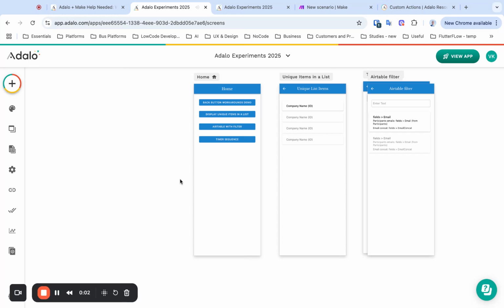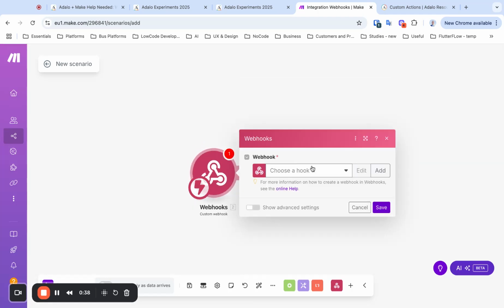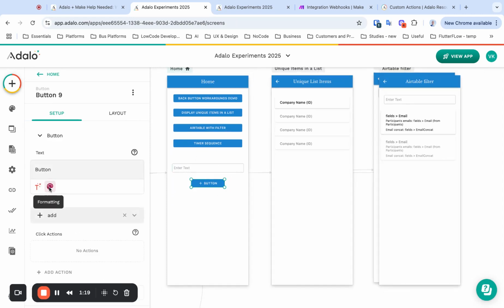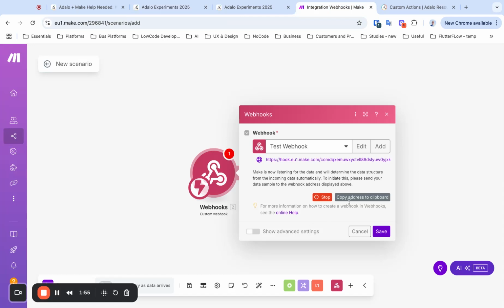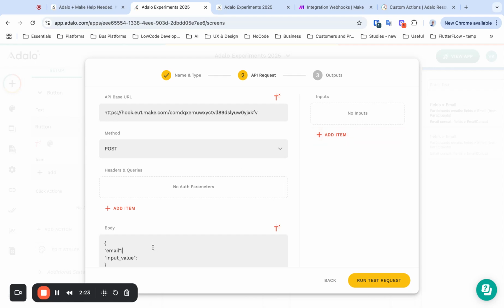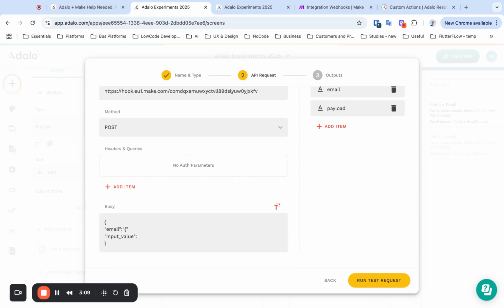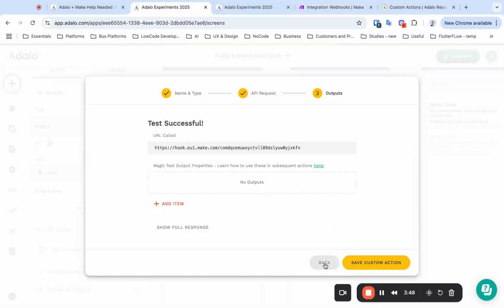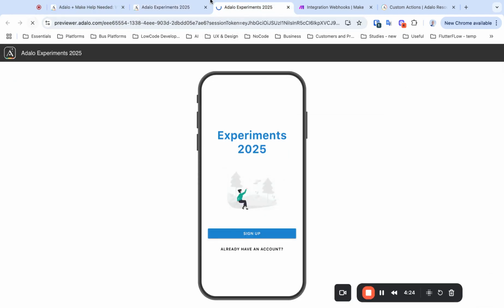Adalo: creating custom action and sending the payload to Make webhook.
Just a quick hint about creating custom action in Adalo and sending the payload to Make.